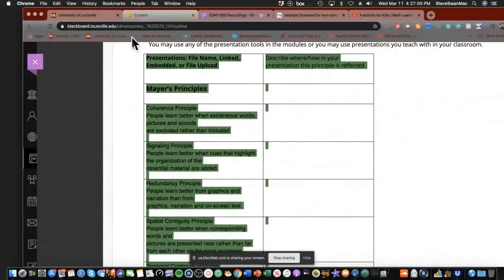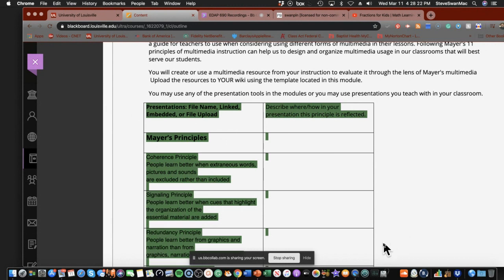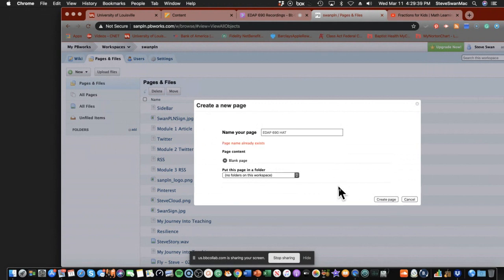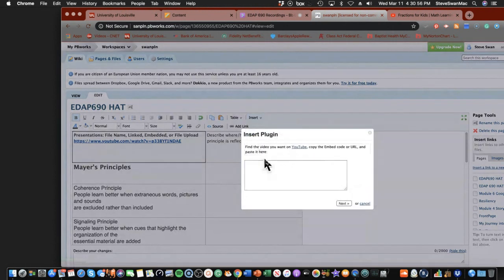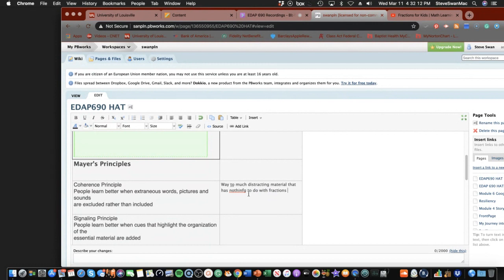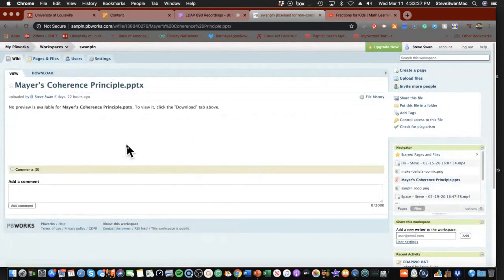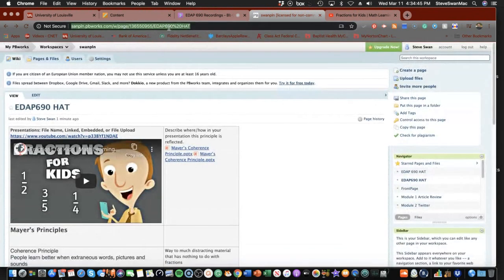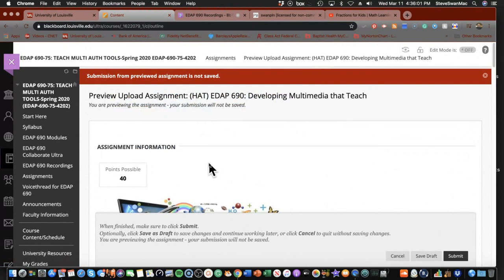3 11 20EDAP690HAT